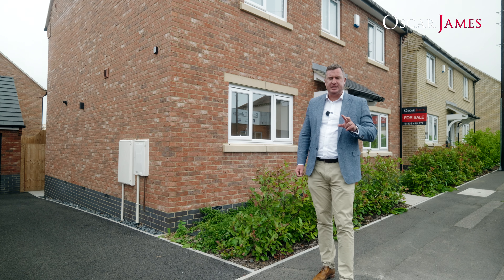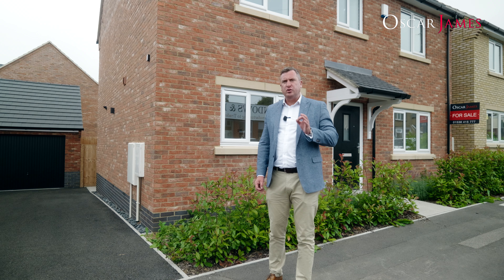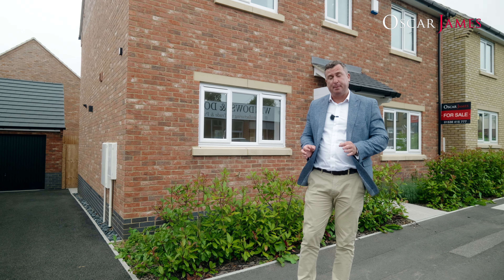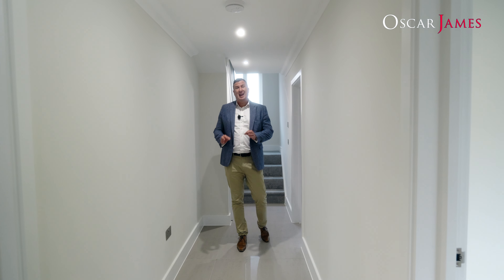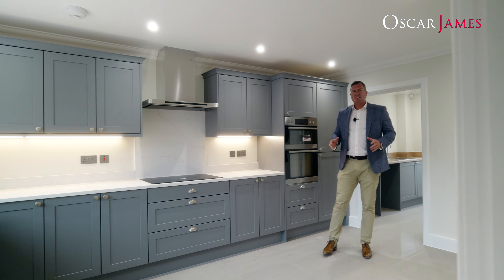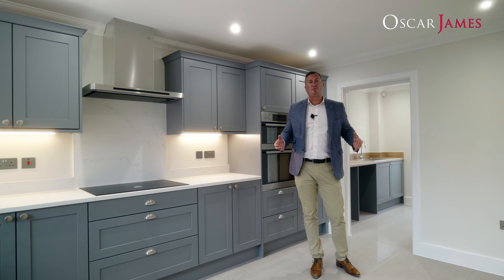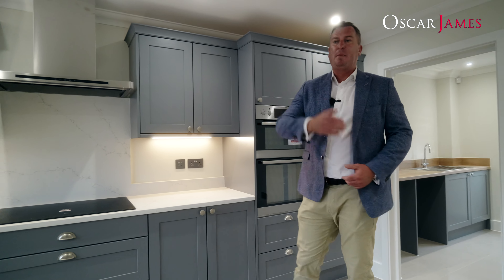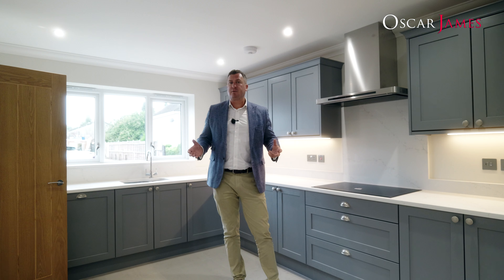Brittania Park, Kettering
This property includes over £15,000 of extras!

This plot is build complete and ready to move into!

Part exchange considered!

A brand new, five bedroom, three storey home offering 1790 sq. ft. of internal accommodation, on a fabulous new development 'Britannia Park' situated on the northern outskirts of Kettering's town centre, enjoying excellent commuter links and an incredibly high specification throughout.

Constructed by locally renowned, award winning builders- Seagrave Developments, this stunning home simply must be viewed to be appreciated.

Seagrave are known for their use of quality materials, excellent finishes and attention to detail and as such this wonderful site promises to be one of the areas most exclusive developments.

This particular house offers spacious accommodation over three floors which comprises; entrance hall, large lounge with French doors leading off to the rear garden, gorgeous kitchen diner with a host of AEG appliances, Cimstone worktops and hardwood painted units.

In addition, there is a separate utility room, ground floor WC and versatile second reception room which could be used as a dining room or family room.

On the first floor expect to find the master bedroom with dressing area and stylish ensuite shower room, two further bedrooms and well appointed family bathroom.

On the second floor there are two further double bedrooms and another stylishly appointed bathroom.

Outside there is a large patio area and the remainder of garden is laid to lawn. There is also a single garage and large driveway.

** Please note, a £500 reservation fee is required to reserve the plot and only proceedable reservations will be accepted. Should you need to sell your property then Oscar James would be more than happy to assist.

** Some of the pictures used are for illustrative purposes only and have been taken from other plots. **